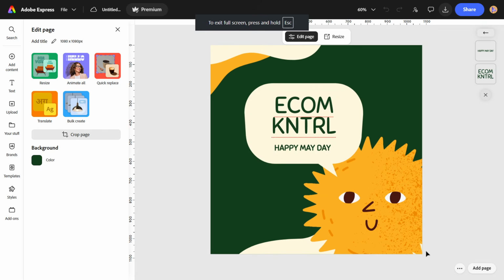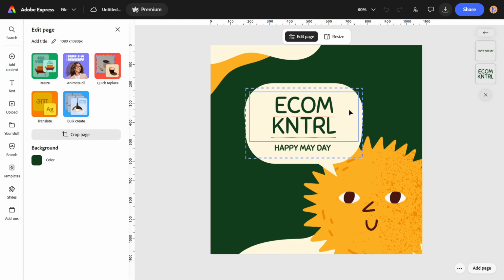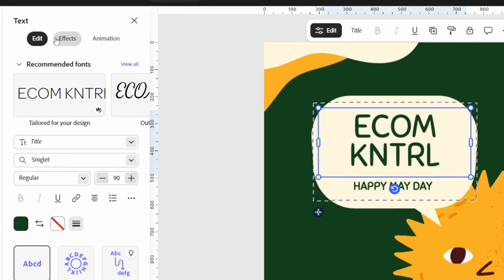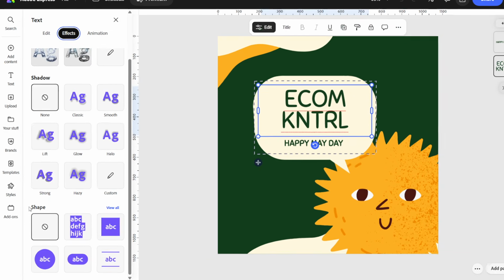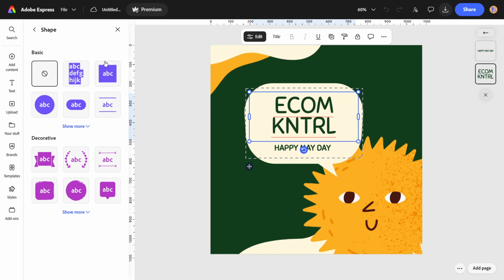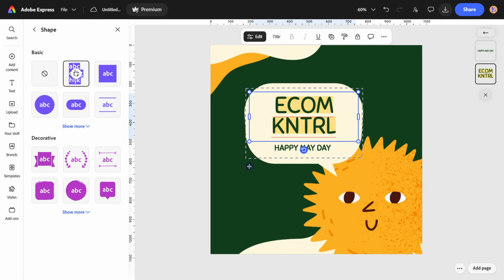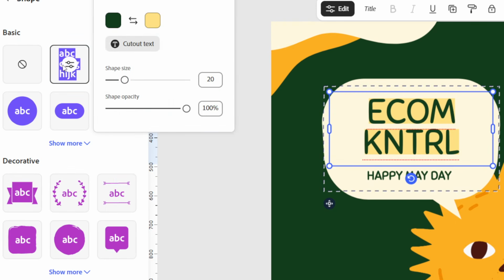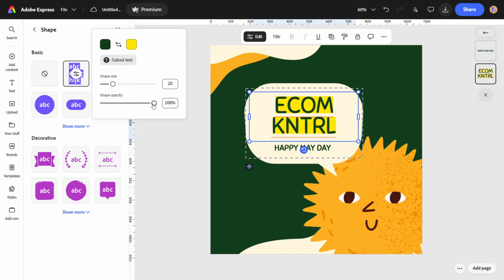How to Highlight Text in Adobe Express (2026) | Step-by-Step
Learn exactly how to highlight text in Adobe Express using the most current method available. In this tutorial, you'll see how to apply text highlighting effects inside Adobe Express, which tools to use, and how to get clean, consistent results for your designs. Whether you're creating social media graphics, branded content, or marketing materials, this technique works across free and paid plans. This is the updated 2026 method, so you won't run into outdated menus or missing features. Follow along step by step and you'll have highlighted text inside your design in just a few minutes.